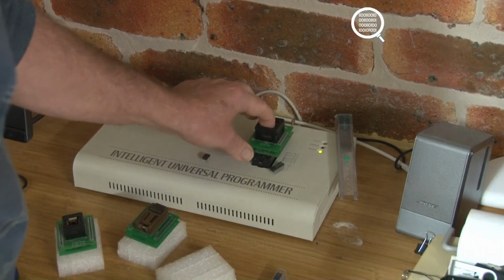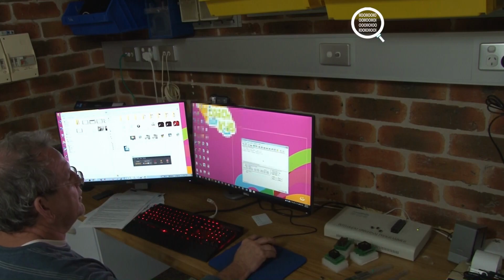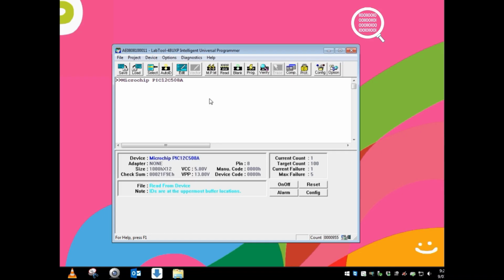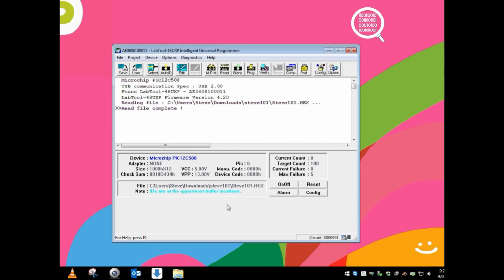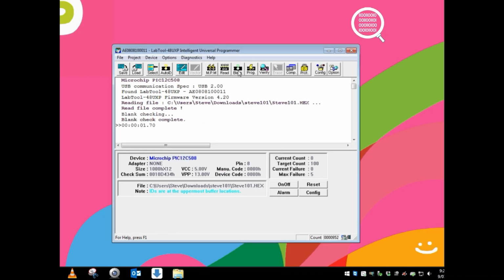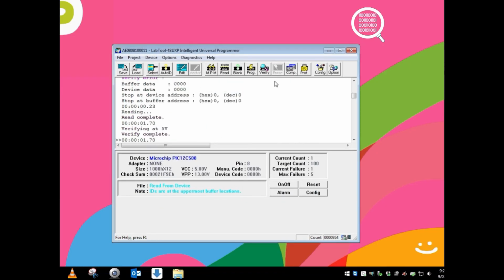LABTOOL - 48 Setup, hacking, understanding SMARTCARDS, EEPROMS & PIC microcontrollers 6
EEPROMS and EPROM pics.
They come in 1000s of forms, and hundreds of brand names. They are architected to consist of a matrix of memory cells, each capable of storing a bit of data (either a zero or a one). These cells are organised in columns.

EEPROMS are a type of integrated circuit (IC) used for non-volatile memory, meaning they retain data even when power is off. They are commonly found in microcontrollers, embedded systems, and remote keyless systems. EEPROM stands for Electrically Erasable Programmable Read-Only Memory.

They are used to store calibration data, configuration settings, and program code that needs to be retained even when the device is powered off.
To write data to an EEPROM, electrical signals are applied to the memory cells, altering their state. This programming typically uses a higher-than-normal voltage, which changes the charge on a “floating gate transistor” inside the memory cell. The charge represents the binary data (either a zero or a one).

For example:
The PlayStation gaming console could be modified with an EEPROM pic. The microchip PIC12C508A or the PIC12C509 was such an EEPROM.
The Advantech LABTOOL 48 pictured, is a universal EEPROM and chipset programmer. This programmer can program over 2000 different EEPROMS and chipsets, and chipsets with up to 48 pins, legs. It allows for no mistakes.
Here we will identify the PIC12C508A and calibrate its properties.
Once found we will check the voltage, properties are correct.
We will load the data, a simple security algorithm
We will check if the mod chip is blank.
We will check if the modchip is serviceable.
We will identify if the modchip is faulty
We will program the modchip with the positively induced algorithm.

Many of us remember the original PlayStation gaming console. It was released in late 1993, early 1994. It was very basic by comparison to today’s consoles. The games were digitally released on a compact disc. The disc was placed in the console and the game began. The console had a laser to play the game. The laser also checked if the game was an original copy, and only then it would play.
However, to get around this.

To understand a compact disc.
A compact disc is simply a round base of plastic for the structure and protection, then a layer of foil, where the data is implemented (stamped or burnt). The data starts from the centre and makes its way to the outside of the disc as more data is added. A compact disc burnt from home contains a vegie type oil between the foil and the plastic to embed, burn the data into the foil.

The problem with burning a PlayStation game, is that the original games came with black plastic protective cover. The reason it came with a black cover was that between the plastic and the foil was a fingerprint identification. In layman’s terms it had a small black square patch, a small black round patch and a small black triangle patch stamped over the foil. The game data was implemented around these identification points. The laser would look for these fingerprints and if they were present, it would play the game.
In the event of a copied game, the fingerprint is absent.

When a mod chip was installed, and the message came through that there was no fingerprint, the mod chip would simply cut off the signal that “this is not original” information from going to the security chip and pass the algorithm that the games fingerprint was there.
The Australian Copyright Law came out in 1968, it protected general media. Because the laws are behind progress, the digital amendment law did not suffice until 2006, when the Copyright Amendment Act made it illegal in Australia to circumvent technical measures to restrict access to their works. Although, by now the PlayStation was 12 years old.

However,
The mod chip in this video, shows the chip accessing the three point three volts it needed from the motherboard (top right leg), going to negative, or earth (top left leg) and the two bottom legs is where it stopped the data from getting to the security chip, and implements its own data.

You know, the biggest takeaway for me, was how it was so addictive to understand, learn and educate yourself.

Although, when monetarized this chip created greed, for both suppliers and consumers.
It’s ironic, how you could have the largest collection of games in a library, but at the end of the day, 99% of consumers only ever played, maybe their favourite 3 games.
This particular version, I believe is the 9002. From memory it is the 4th version in a family of, maybe 8.

Later, different methods, types of modchips evolved, the PlayStation two could be adapted to a USB modchip, extra diodes were added and eventually.